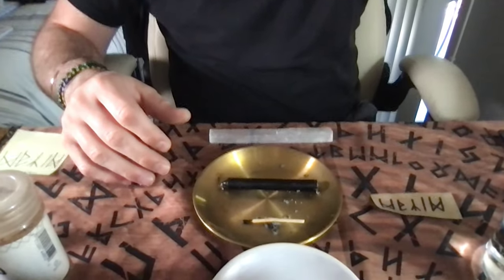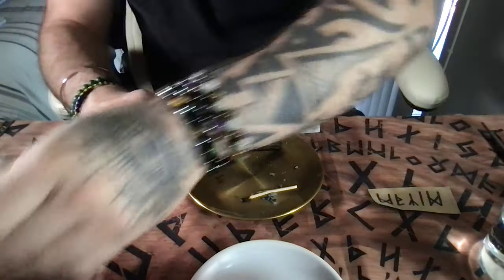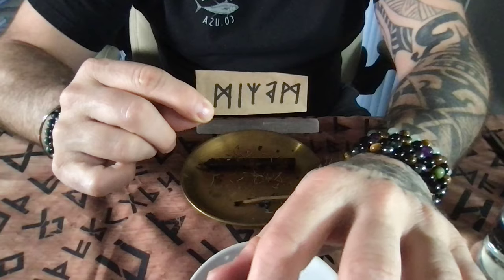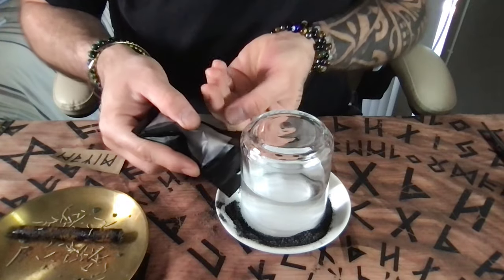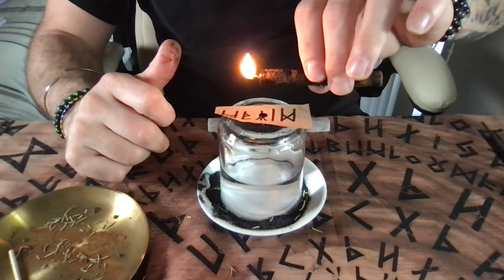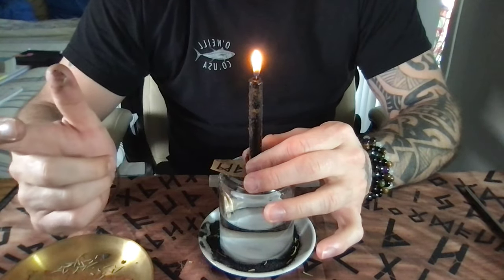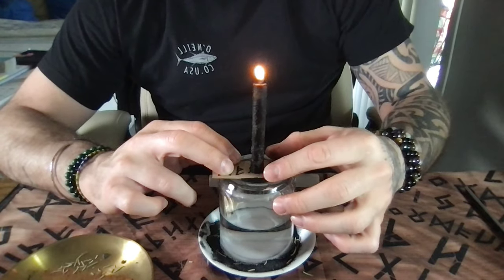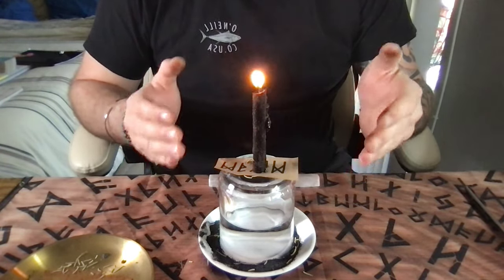Return to sender- HOW TO RETURN TO SENDER!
To schedule a "Personal Tarot Reading", please and book a session today.

Love & Light
Louie